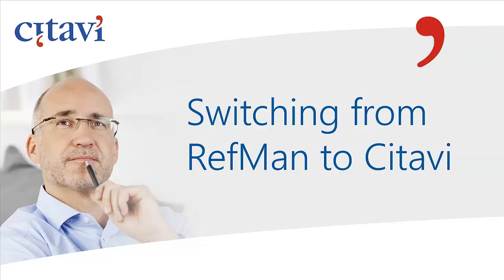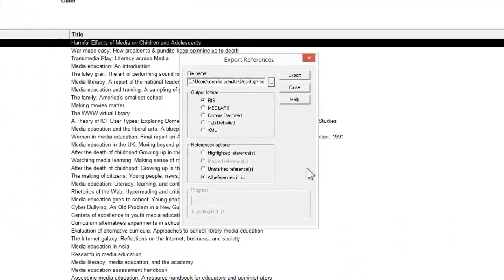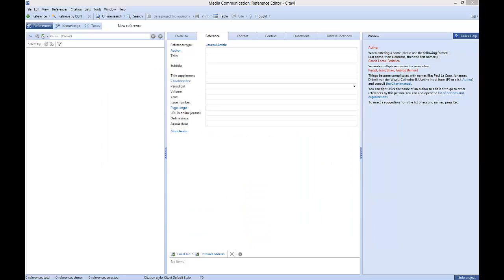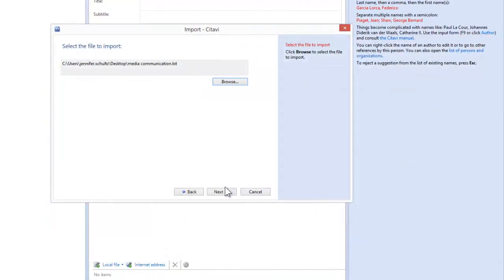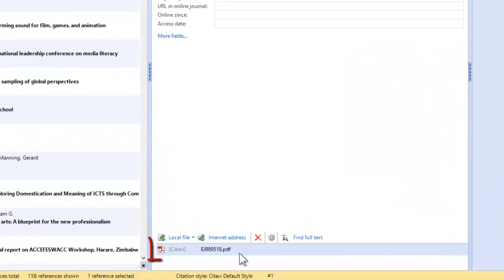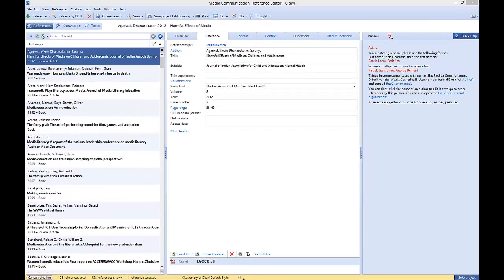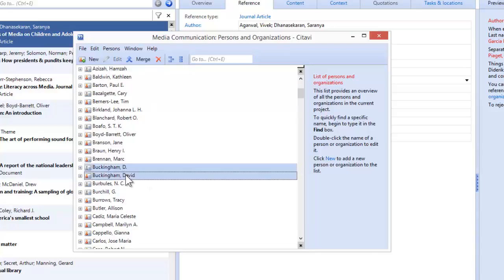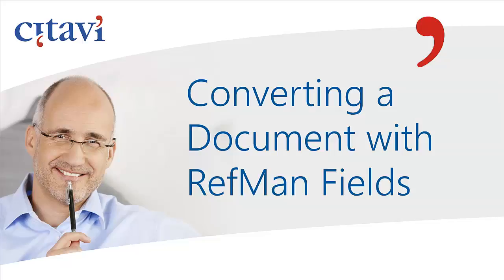Switching from RefMan to Citavi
It's easy to switch from Reference Manager to Citavi. This video shows you how to quickly transfer information from your Reference Manager database to Citavi 4 or 5 – including any PDF files you saved.